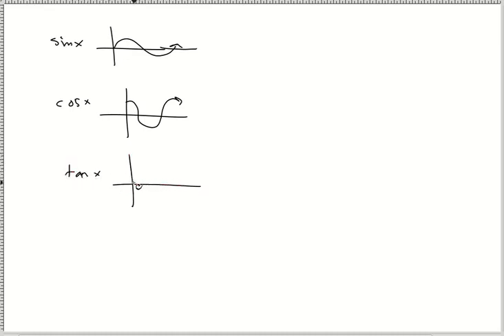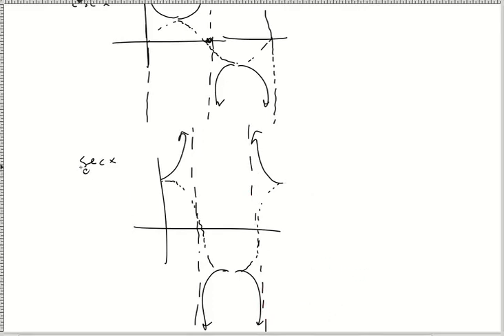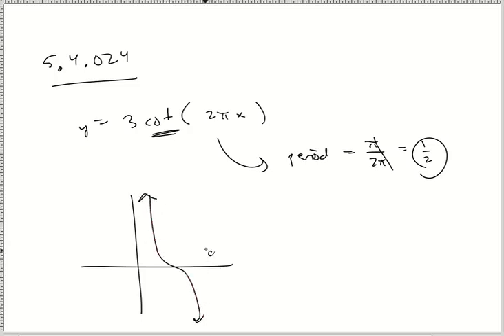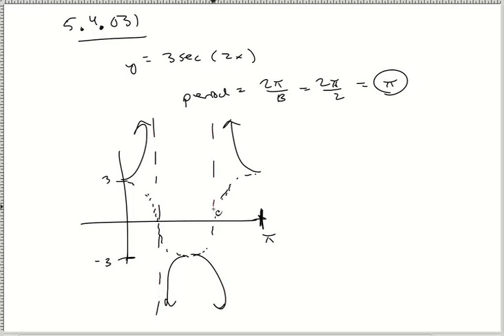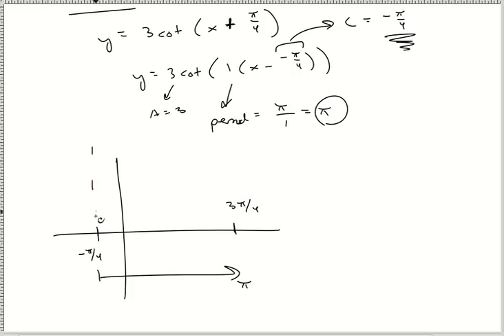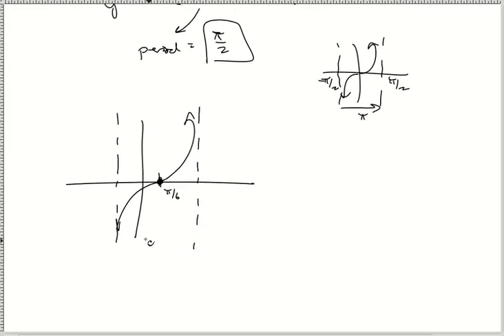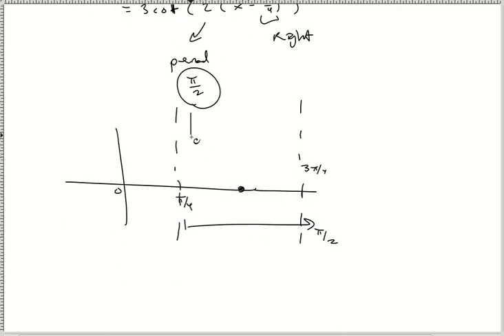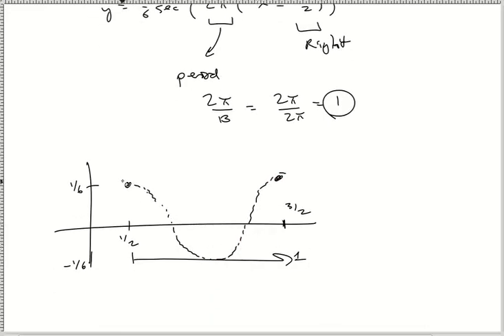PreCal Ch5 Sec4